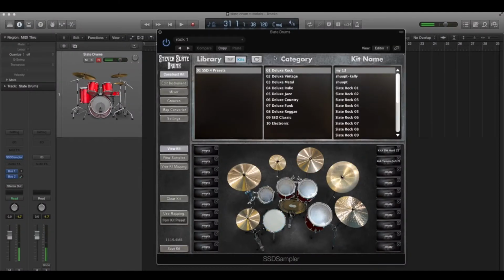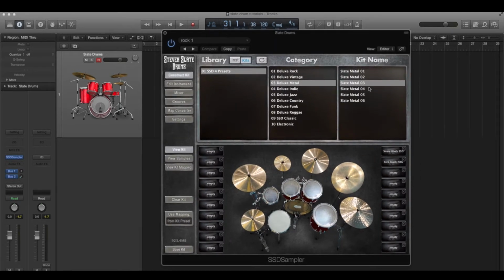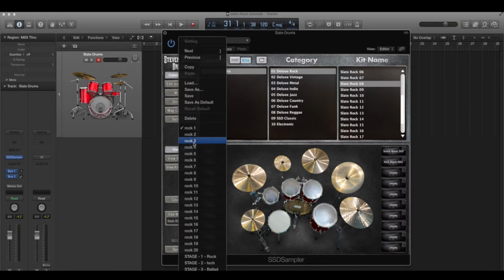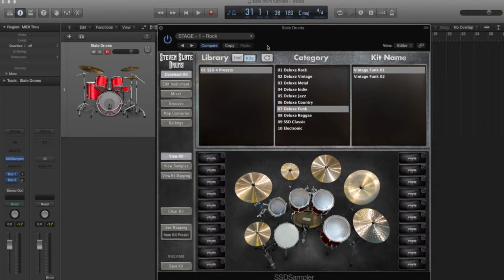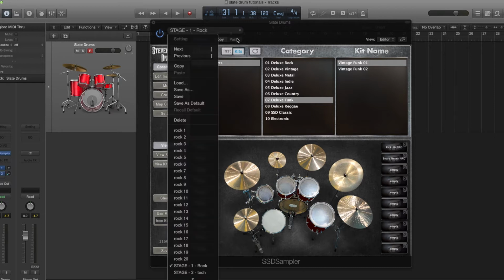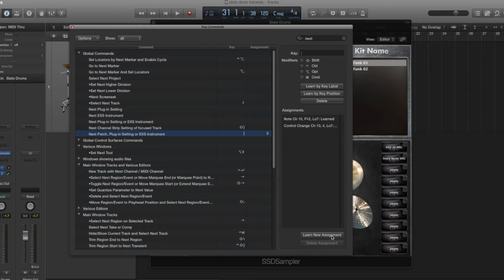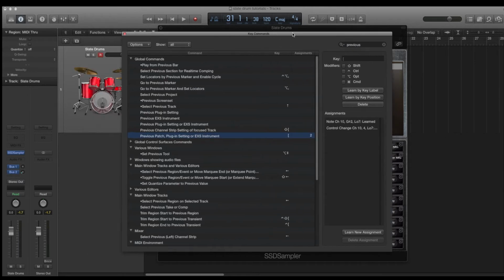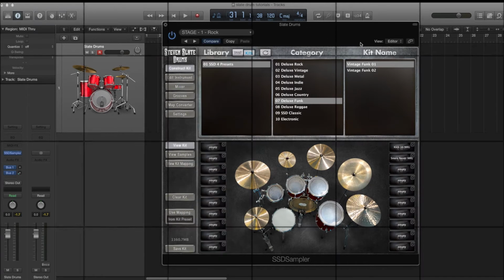Steven Slate Drums How To for Live Performance on Stage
Using Steven Slate Drums for Live Performance. The problem is double clicking a drum kit name is the only way to load your next kit. There is no Midi cc or program change transmit that will work. this is impractical for a live performance, so here is my work around. saving as a logic or DAW instrument Preset allows preset change from midi command. You can even save a kit Chain by using a prefix name and number order, such as Stage 1,2,3, etc. So to do this Load the drum kit for use and select save as. give it a new name, and click save. The new preset is now seen in your list. Now hit option K to bring up the KEY Commands window . Search the word NEXT in the top right search box, click the Next Patch setting, and click the Learn Assignment button, then strike a pad. Then type Previous in the search box, hit Learn New Assignment, and strike a different pad, rim of a pad, or dial knob. Striking the top of my cymbal now loads the Next preset, and striking the edge loads the previous preset. ssd4 stevenslate slatedigital electricdrums ssdsampler programchange logicx vst stevenslatedrums stevenslatelive ssd4live roland rolanddrums @slatedigital @roland_us